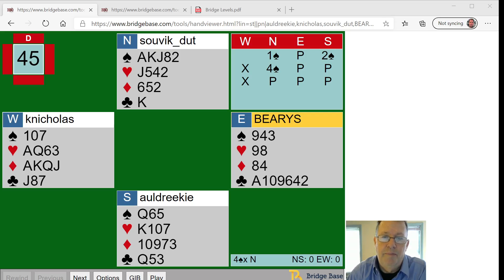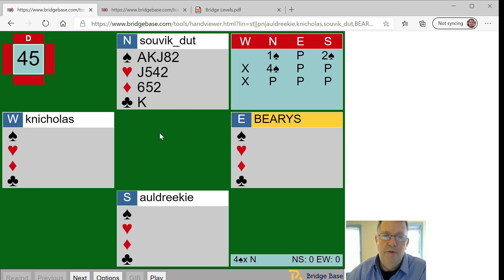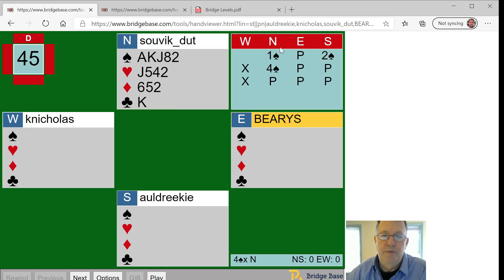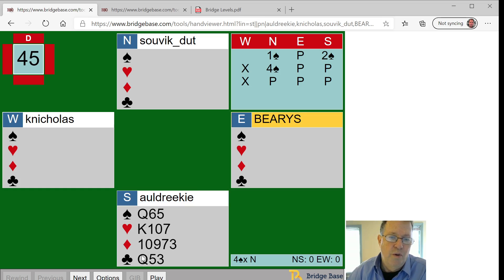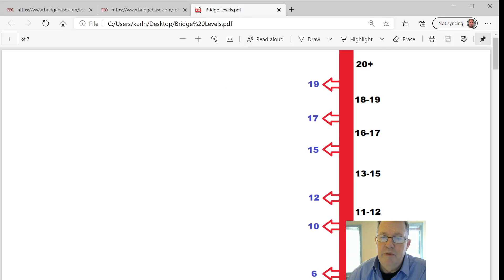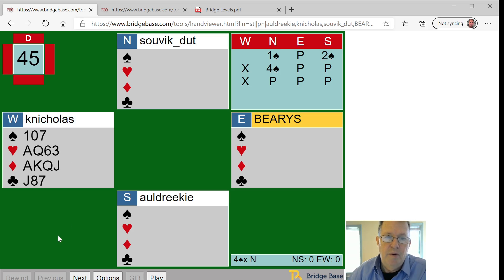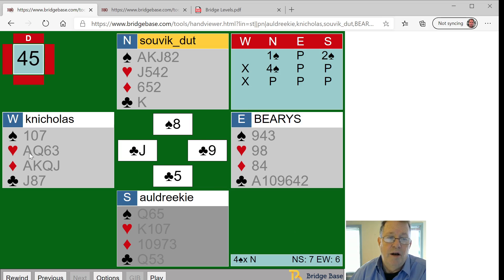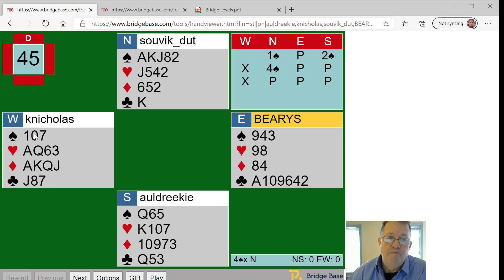5 minute bridge hand: DBL a bad contract.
Opponents were clearly stretching for their game contract and got doubled. How did it work out? 4 spades vulnerable and doubled down 3.